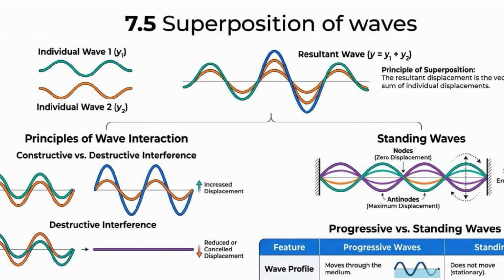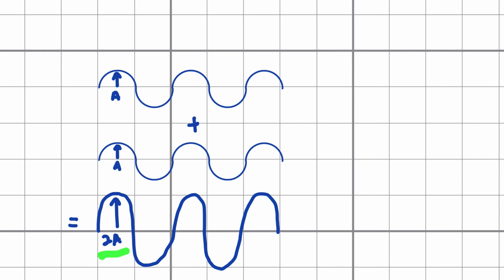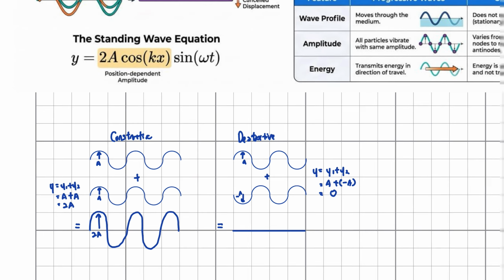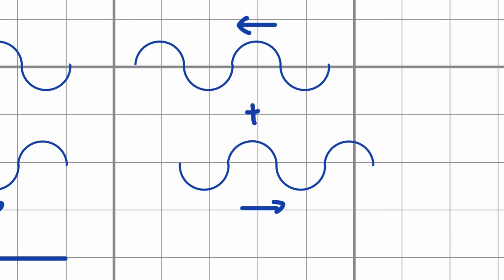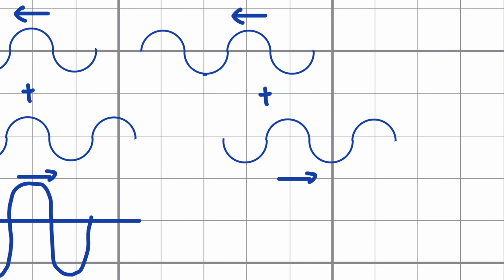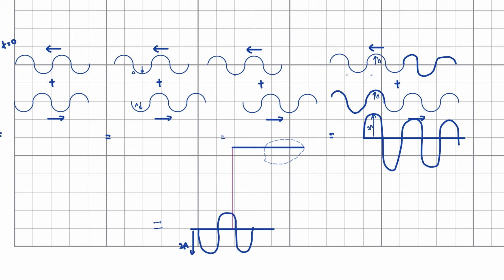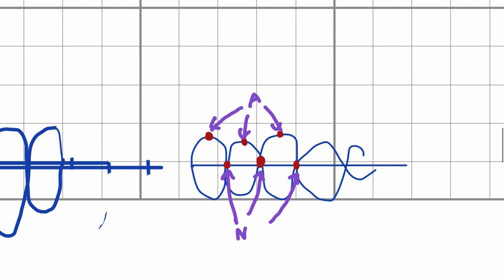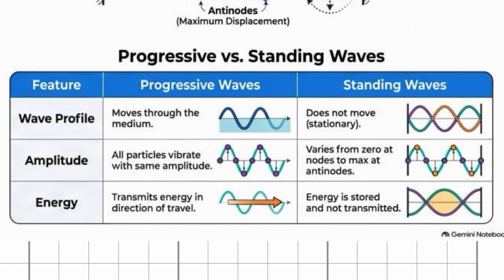Tutorial Subtopic 7.5